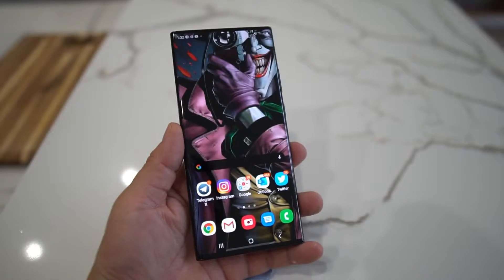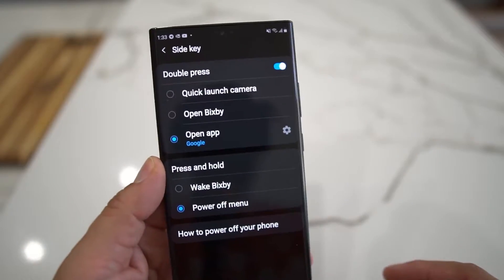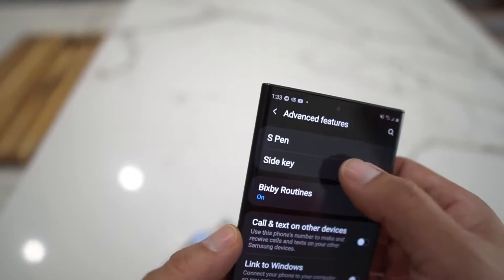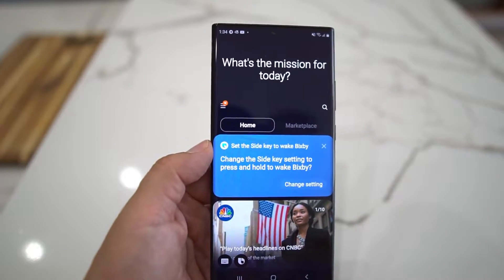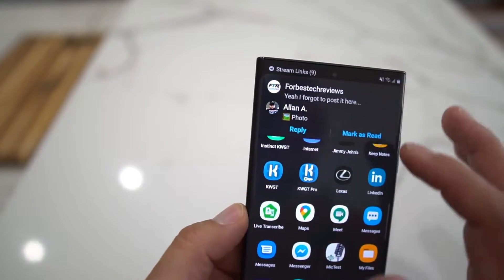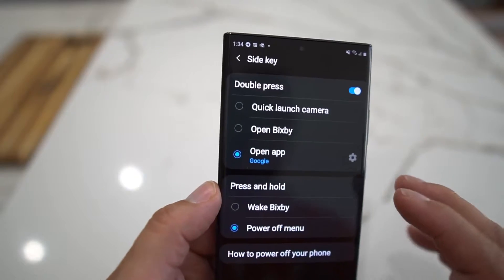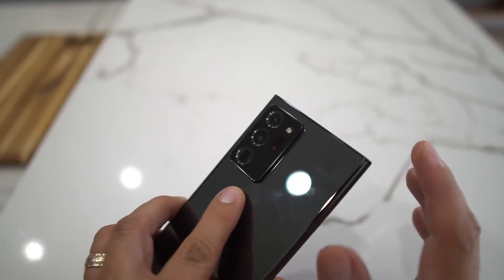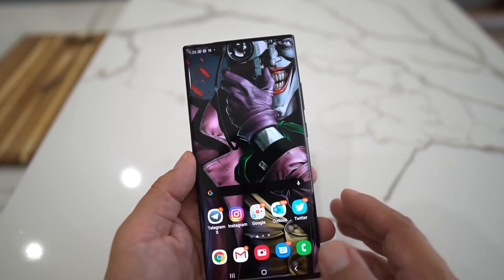Samsung Galaxy Note 20/Note 20 Ultra 5G - How to Disable Bixby!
In this video I show you how to disable the Bixby button and use the power button to launch camera and other apps.

Mystic Black

Mystic White

Mystic Bronze